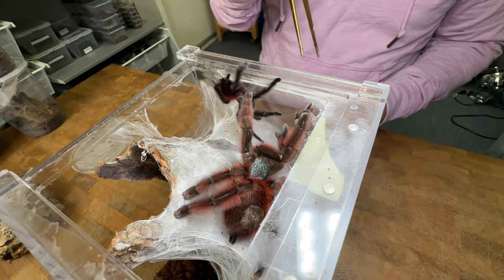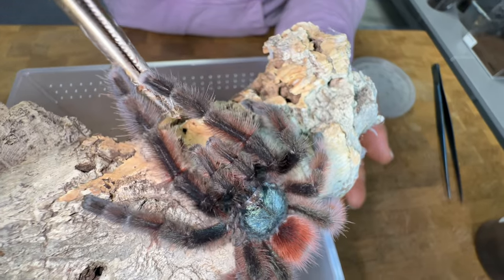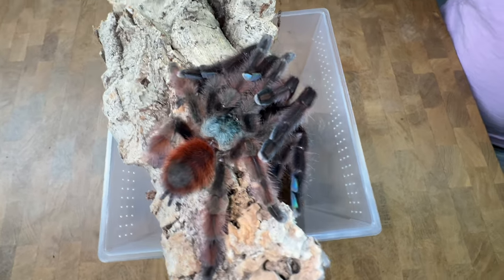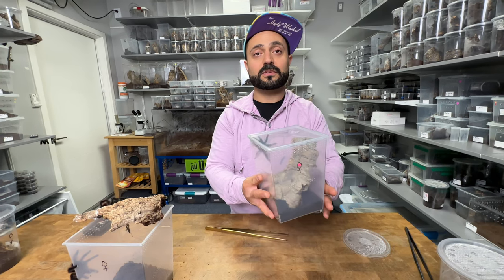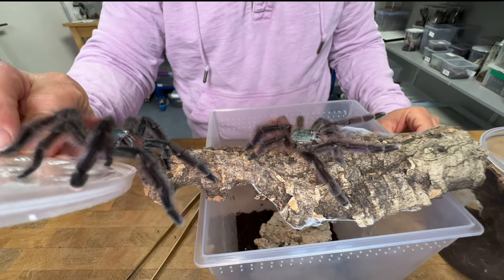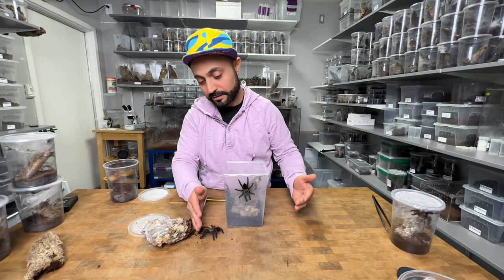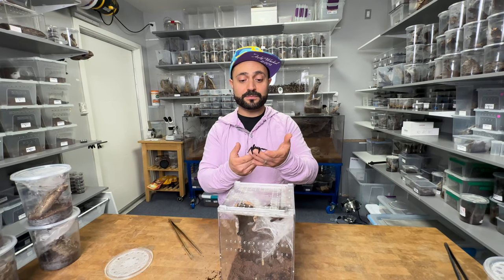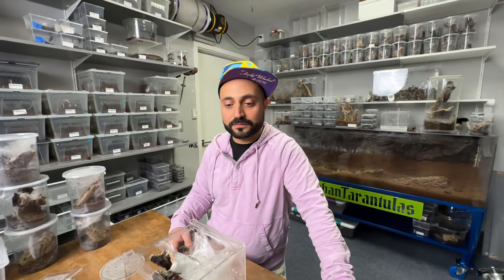Tarantula breeding GONE WRONG!!!!!!! Caribena Versicolor male gets eaten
Caribena versicolor, also known as the Antilles red tree spider or the Antilles pinktoe tarantula, is a species of tarantula native to the island of Antilles in the Caribbean Sea. This spider is known for their bright colorations, and this makes them a must-have tarantula by all tarantula keepers.  Its jut one of those spiders where you gotta have one in the collection.

Despite being somewhat delicate, Caribena versicolor tarantulas make amazing first-time pets for tarantula keepers due to their super docile and calm nature.
They do not show any signs of aggression, nor do they kick hair - both which are super sought after qualities in new tarantula keepers.
They are arboreal species, meaning they live in trees and make webs, which makes them visually striking and interesting to observe. Additionally, females have a lifespan of around 10-12 years, providing a long-term commitment for those who want to care for them. They are also hardy eaters and are not picky about their diet, which makes them easy to feed. Overall, their bright colors and docile nature make them great conversation starters and a perfect addition to any collection.

Based out of Los Angeles, California

Tarantulas in the video:

Caribena versicolor tarantula breeding attempt.  And a fail.  Male was eaten :(